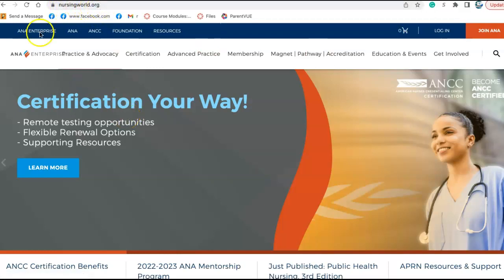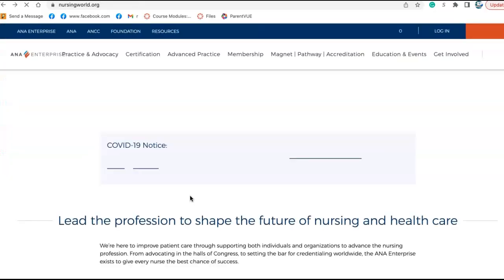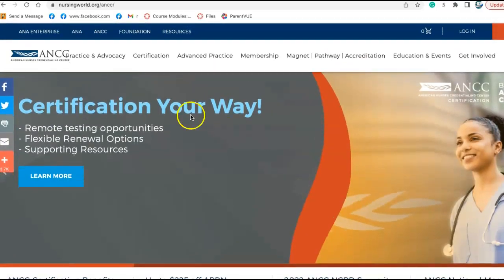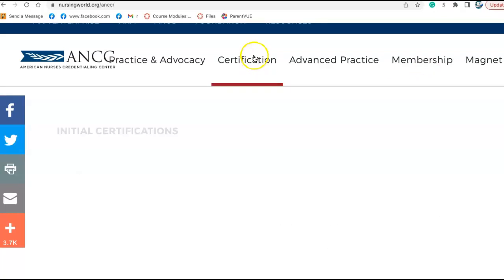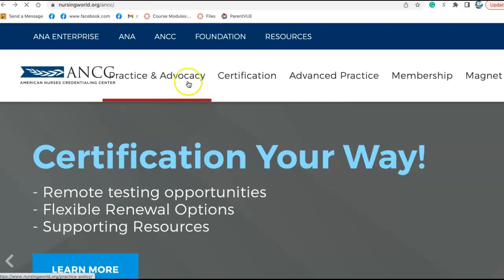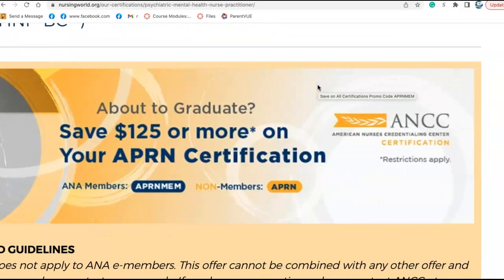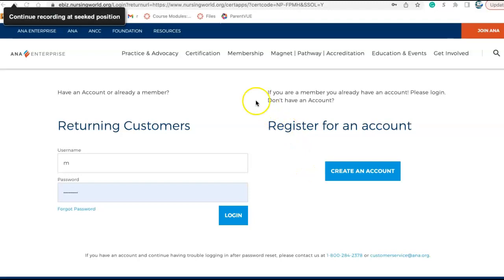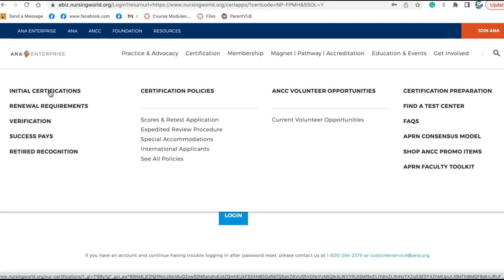STEP BY STEP-(APPLY FOR ANCC EXAM 2023- FNP/AGNP/PMHNP/AGACNP). Presenter: Dr. Kehinde Elisha(Dr. K)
This is meant to help you with step by step process of applying for the board exam.
PASS RATE: 99.9% . Dr. KEHINDE ELISHAS' REVIEW (DR. K )

IMPORTANT LINKS (Copy and paste the link in the address bar )
1. TO APPLY FOR ANCC EXAM
4. VALIDATION OF EDUCATION: Copy and paste the link in the address bar
6.
8. Sign up for our MONTHLY PROVIDERS REVIEW to help with your NEW ROLE as a provider.

QUESTIONS
CONTACT ANA
Mail
American Nurses Association
8515 Georgia Avenue, Suite 400
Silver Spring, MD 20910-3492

Customer service

The review was presented by Dr. Kehinde Elisha.
"There is NO strategy"There is NO strategy without knowledge". Understand the content and you will do well on your exam with our 6 weeks exam review.
Thanks for tuning in to our channel. We help to support you and take you to another level. As a coach, a registered nurse, a nurse practitioner, and all...my focus is to add value to you. Get your journey started with us today by signing up for Board exam review

BOOKING:
PASS RATE: 99.99%
We are stepping it up to further support you at NP Certification Academy. Please feel free to take a tour of our CANVAS LMS.
"There is NO strategy without knowledge". Understand the content and you will do well on your exam with our 6 weeks exam review.
Thanks for tuning in to our channel. We help to support you and take you to another level. As a coach, a registered nurse, a nurse practitioner, and all...my focus is to add value to you. Get your journey started with us today by signing up for the Board exam review

Sincerely,
Dr. Kehinde Elisha, CEO/Founder of NP Certification Academy LLC